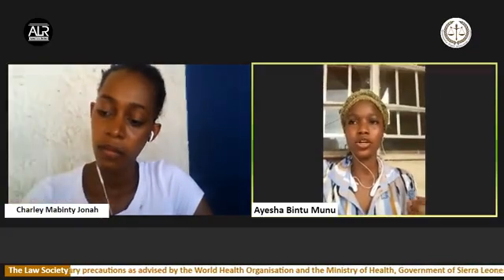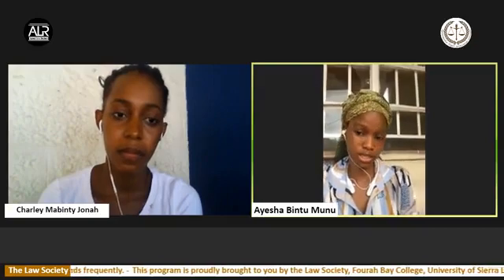Weekly Online Discussion: Sexual Offences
Ayesha Bintu Munu and Charley Mabinty Jonnah discuss sexual offences in Sierra Leone